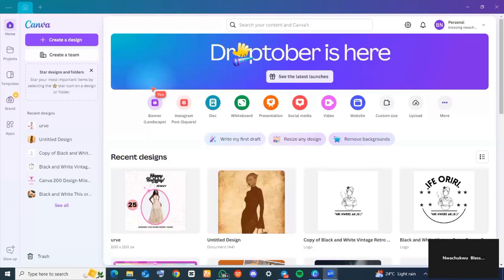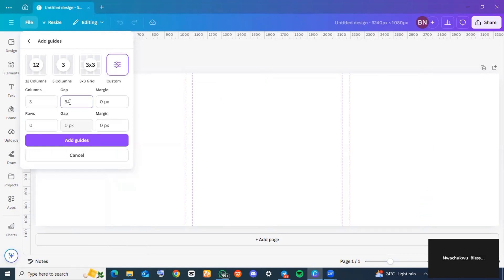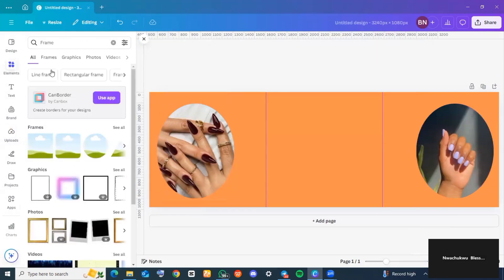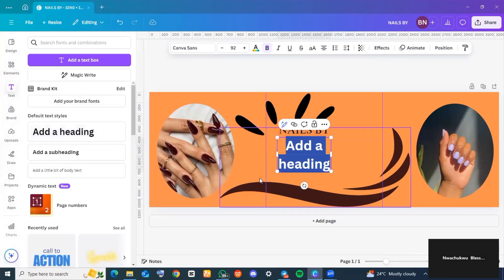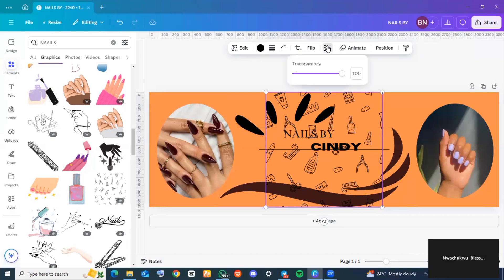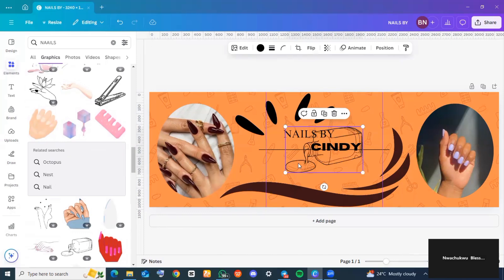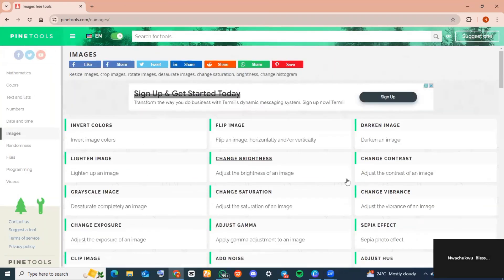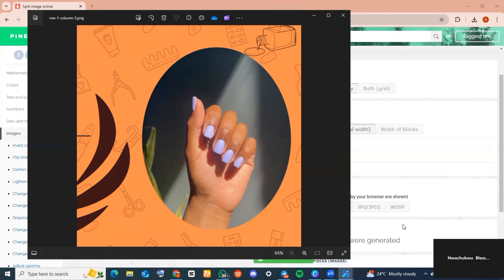How to Create Canva Carousel For Instagram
In this video I'll show you How to Create Canva Carousel For Instagram